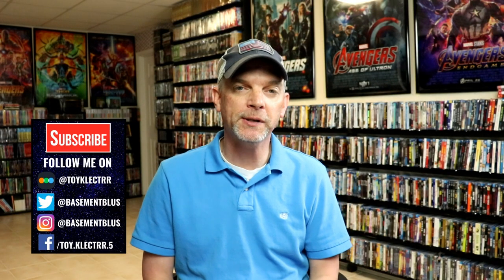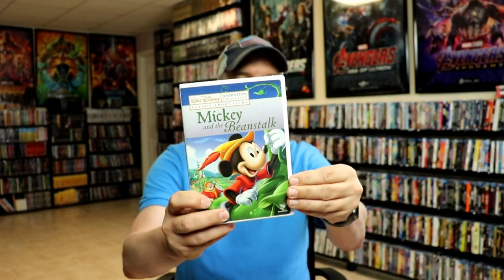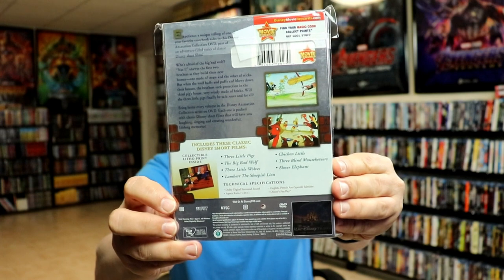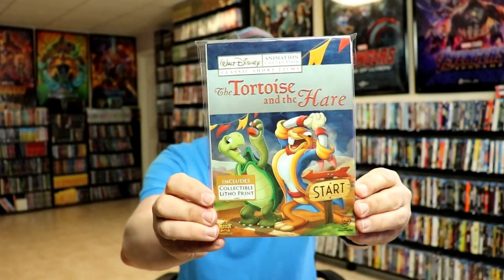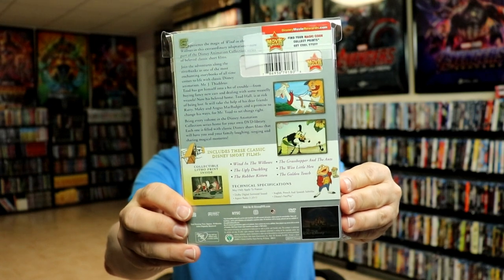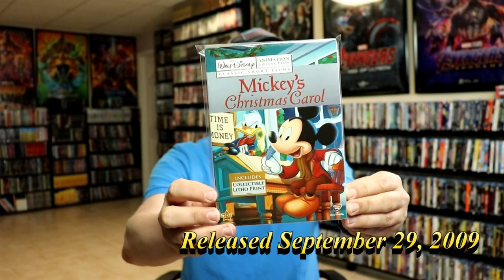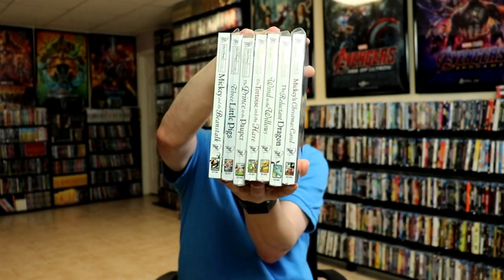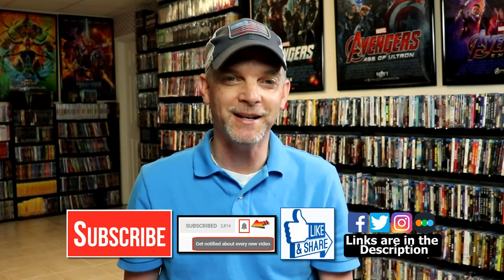Walt Disney Animation Collection Classic Cartoon Shorts on DVD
Check out my Walt Disney Animation Collection Classic Cartoon Shorts 7 Volume DVD set!

These are the bags I use to protect my Steelbooks and Slipcovers:

Walt Disney Animation Collection: Classic Short Films is a series of DVDs by Walt Disney Home Video released in 2009. Each release features around one-hour of Disney animated short films. Each release is titled the same as the first short and includes other shorts which mostly have some relation to the title short. Each release features various cartoons in no particular order.

Volume 1: Mickey and the Beanstalk features these shorts:
Mickey and the Beanstalk (1947)
Brave Little Tailor (1938)
Thru the Mirror (1936)
Gulliver Mickey (1934)
Mr. Mouse Takes a Trip (1940)

Volume 2: Three Little Pigs features these shorts:
The Three Little Pigs (1933)
The Big Bad Wolf (1934)
Three Little Wolves (1936)
Lambert the Sheepish Lion (1952)
Winnie the Pooh and a Day for Eeyore (1983), (2nd print)
Chicken Little (1943)
Three Blind Mouseketeers (1936)
Elmer Elephant (1936)

Volume 3: The Prince & the Pauper features these shorts:
The Prince and the Pauper (1990)
The Pied Piper (1933)
Old King Cole (1933)
Ye Olden Days (1933)
A Knight for a Day (1946)

Volume 4: The Tortoise and the Hare features these shorts:
The Tortoise and the Hare (1935)
Babes in the Woods (1932)
The Goddess of Spring (1934)
Toby Tortoise Returns (1936)
Paul Bunyan (1958)
The Saga of Windwagon Smith (1961)

Volume 5: Wind in the Willows features these shorts:
The Wind in the Willows (1949)
Ugly Duckling (1939)
The Grasshopper and the Ants (1934)
The Golden Touch (1935)
The Robber Kitten (1935)
The Wise Little Hen (1934)

Volume 6: The Reluctant Dragon features these shorts:
The Reluctant Dragon (1941)
Ferdinand the Bull (1938)
Goliath II (1960)
Johnny Appleseed (1948)

Volume 7: Mickey's Christmas Carol features these shorts:
Mickey's Christmas Carol (1983)
Pluto's Christmas Tree (1952)
The Small One (1978)
Santa's Workshop (1932)